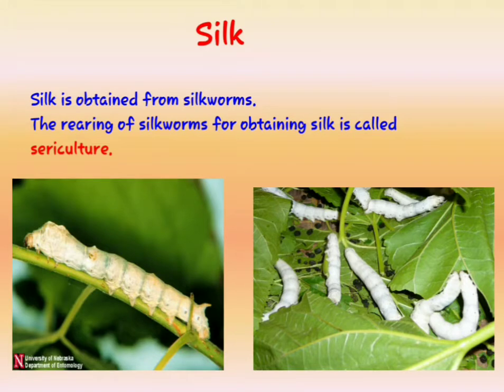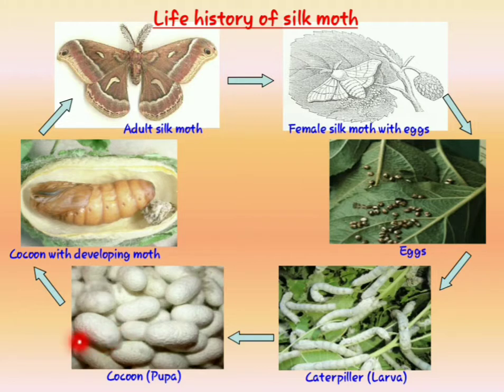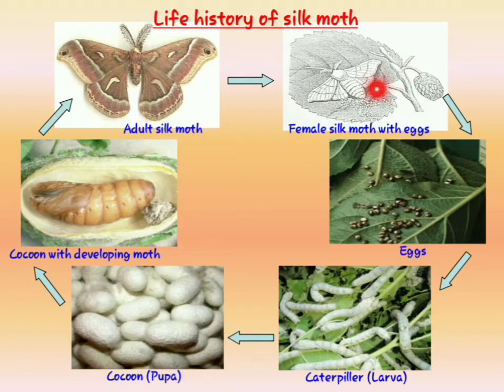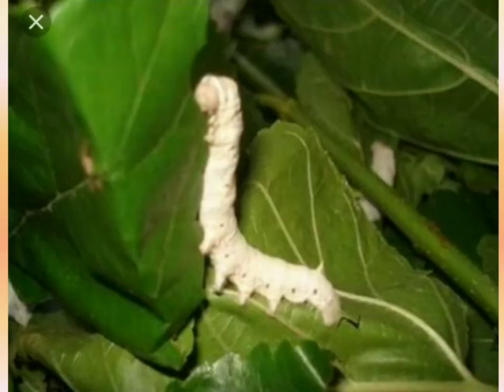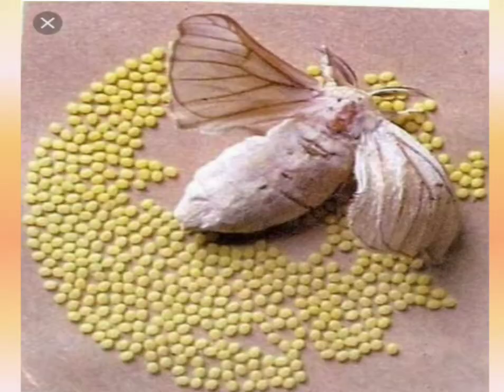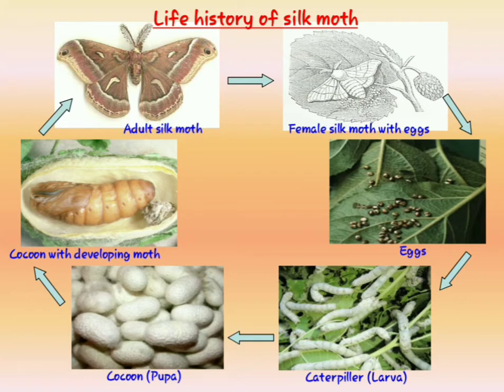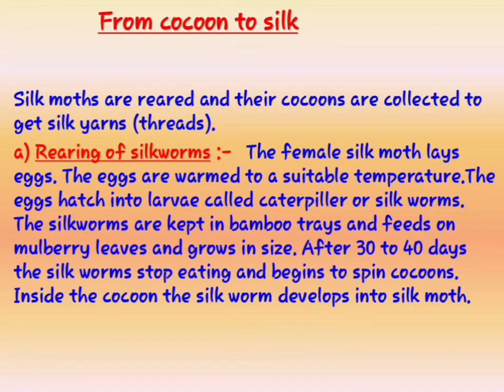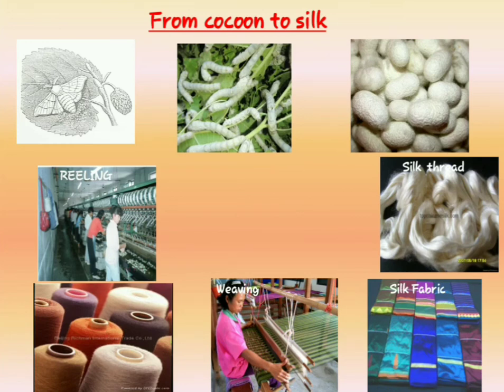Fibre to fabric part-3